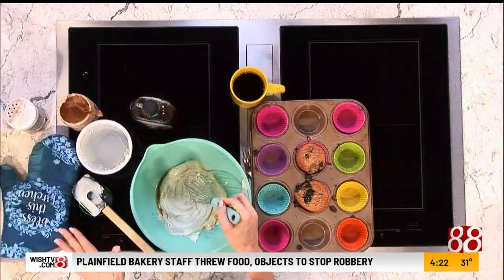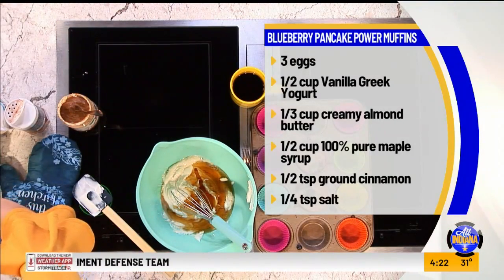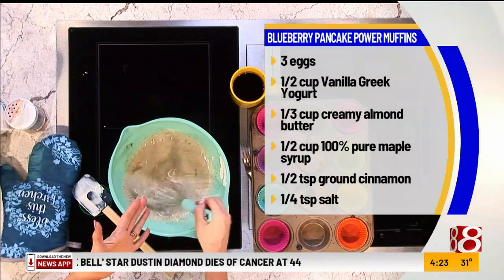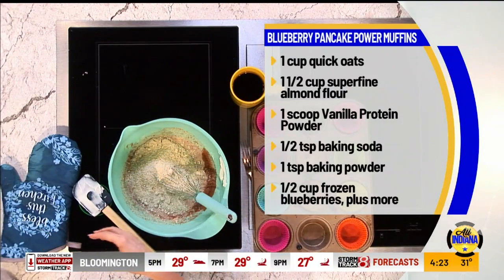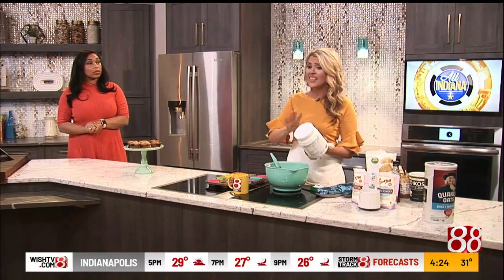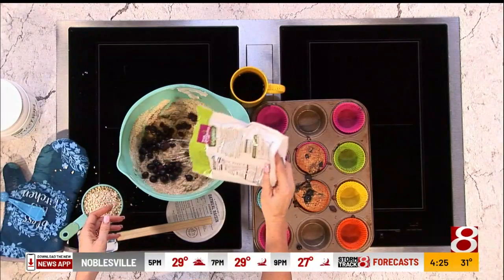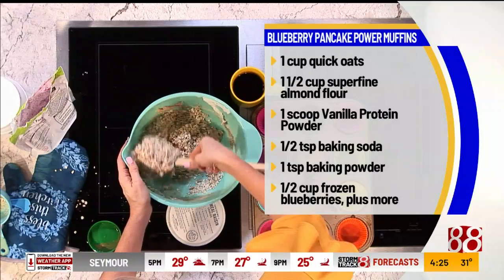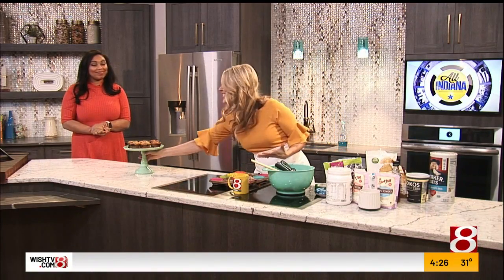All Indiana: Blueberry Pancake Power Muffins